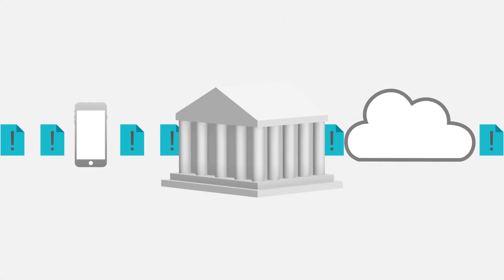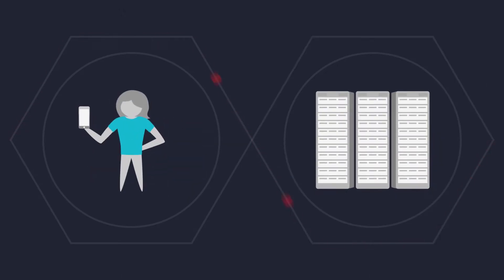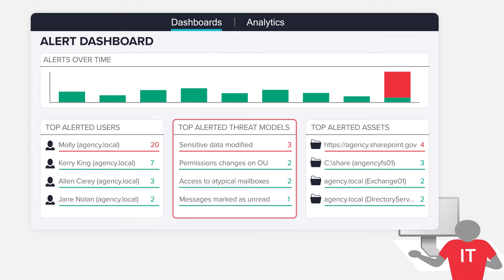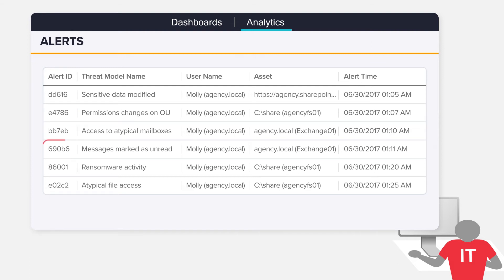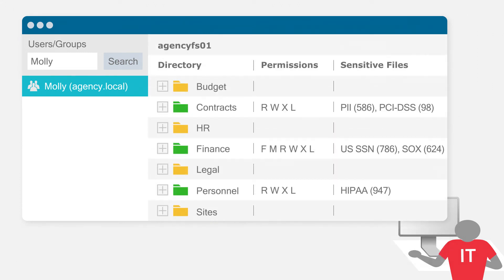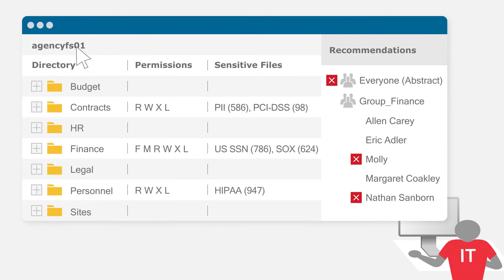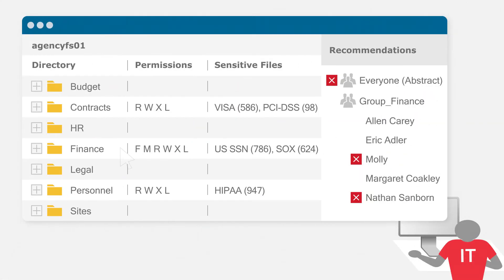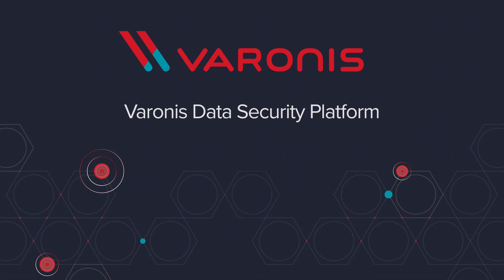The Varonis Data Security Platform - Federal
In information security, context is king. And context is enhanced drastically when products are integrated as part of a unified platform.

A Data Security Platform (DSP) is a category of security products that replaces traditionally disparate security tools.

DSPs combine data protection capabilities such as sensitive data discovery, data access governance, user behavior analytics, advanced threat detection, activity monitoring, and compliance reporting, and integrate with adjacent security technologies.

The Varonis Data Security Platform (DSP) protects enterprise data against insider threats, data breaches and cyberattacks by analyzing content, accessibility of data and the behavior of the people and machines that access data to alert on misbehavior, enforce a least privilege model and automate data management functions. Learn more about the Varonis Data Security Platform